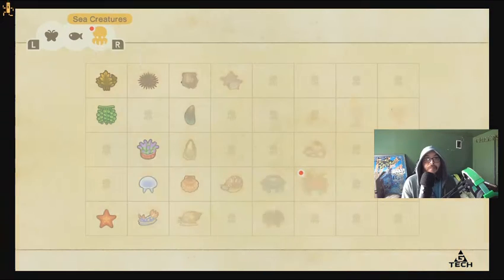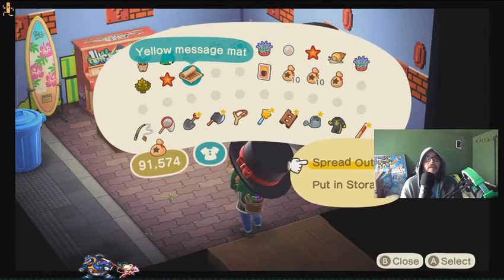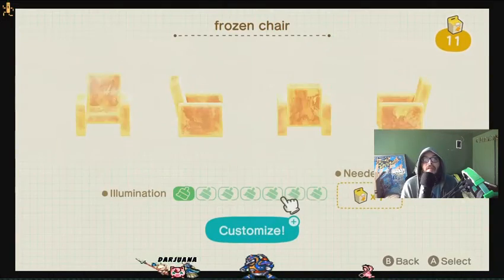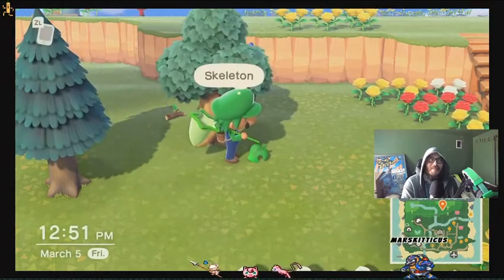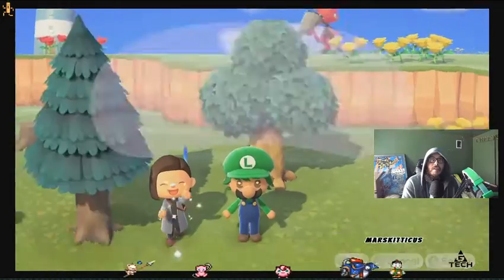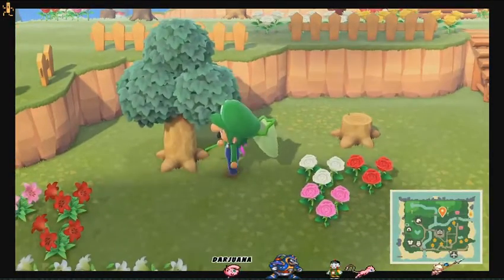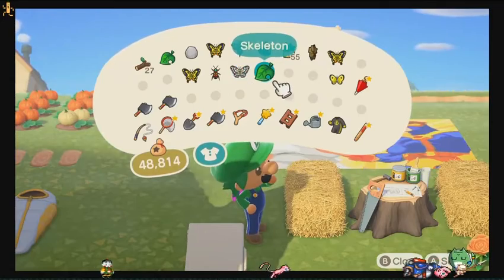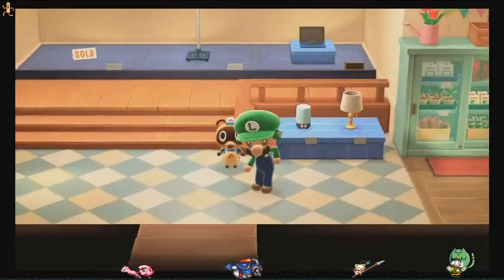nintendo stuff on gtech island ACNH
animal crossing new horizon nintendo stuff

star
flower
green kupa shell